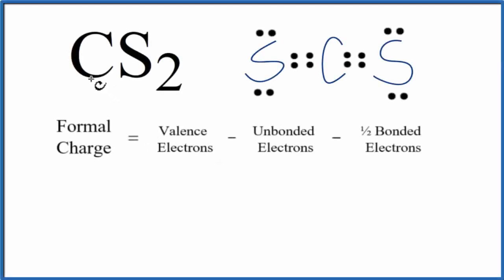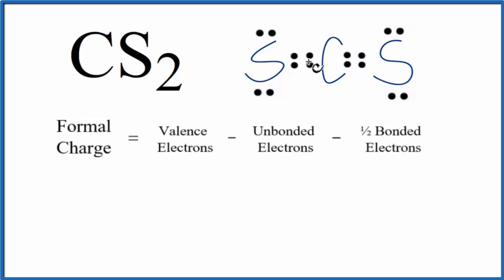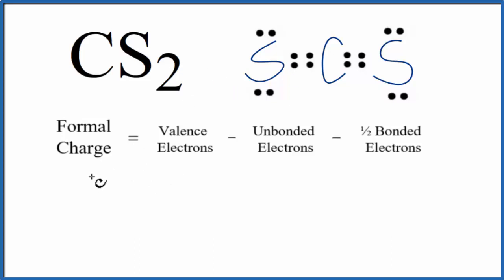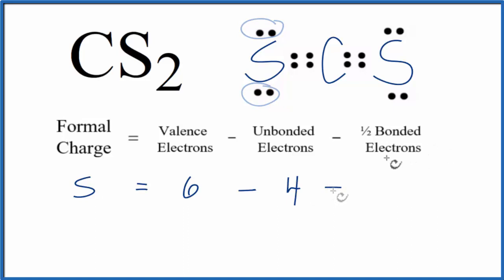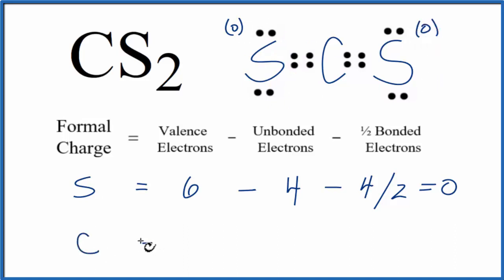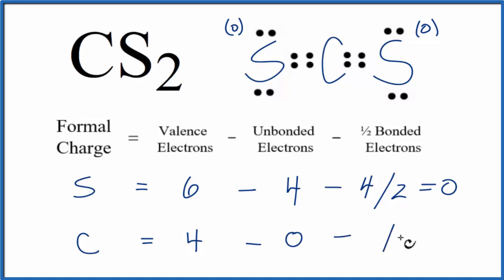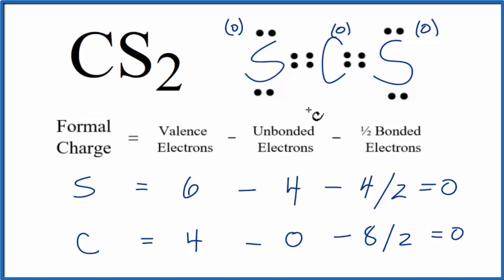How to Calculate the Formal Charges for CS2 (Carbon disulfide)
In order to calculate the formal charges for CS2 we'll use the equation:

We find the number of bonding and nonbonding electrons from the Lewis Structure for CS2.